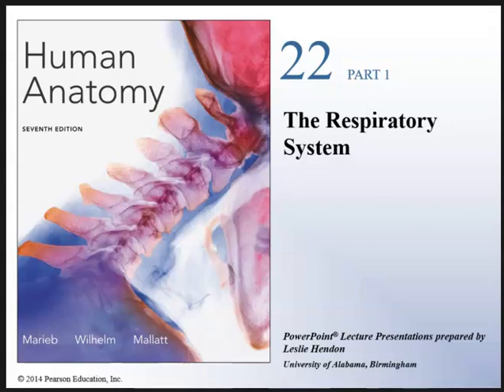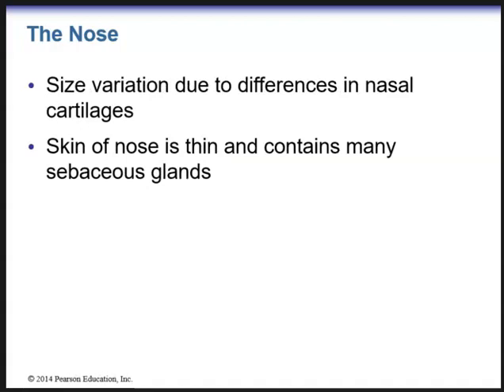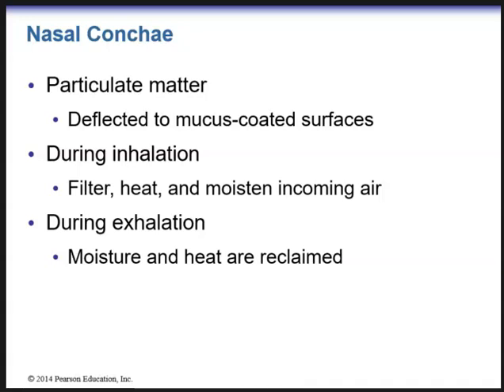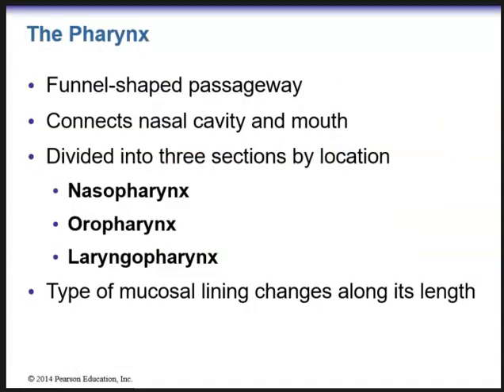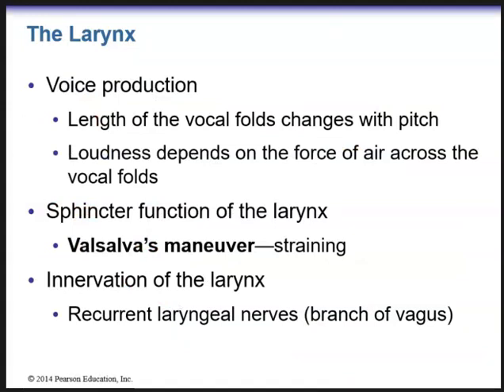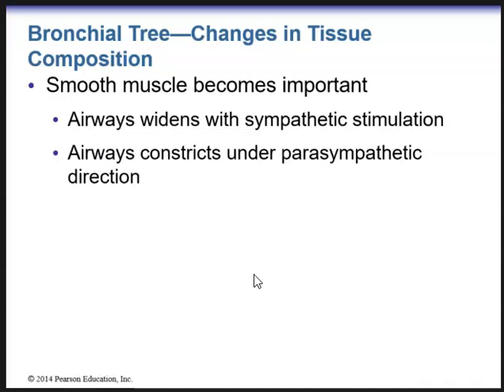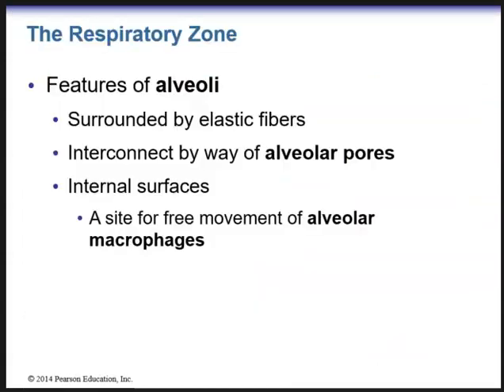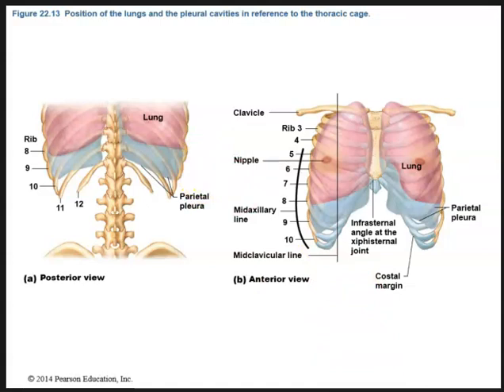Human Anatomy Lecture- Ch 22 The Respiratory System Pt 1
Part 1- Anatomy of the Respiratory System